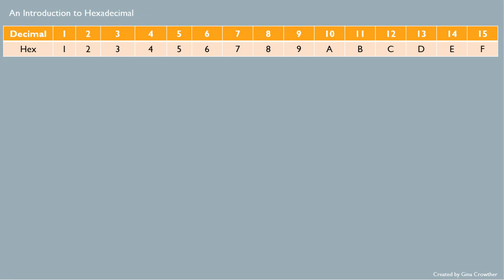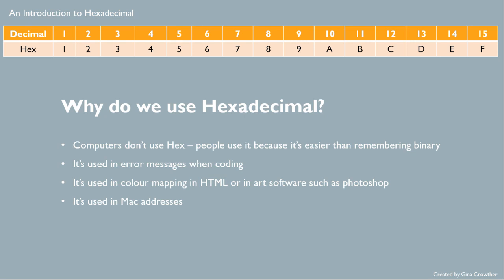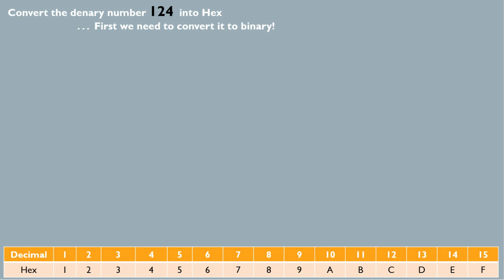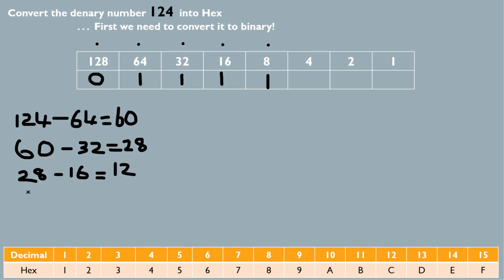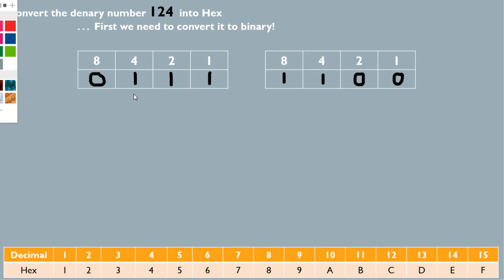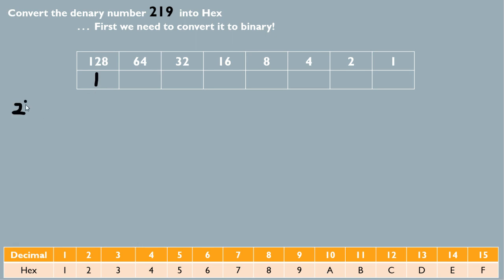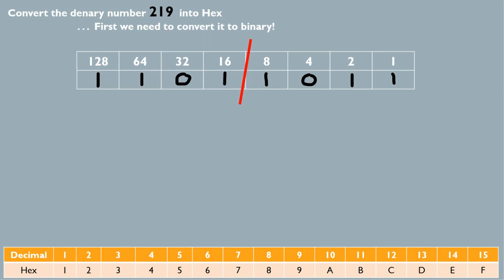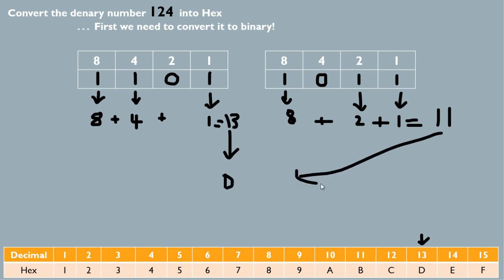Converting Denary to Hexadecimal - PART 1